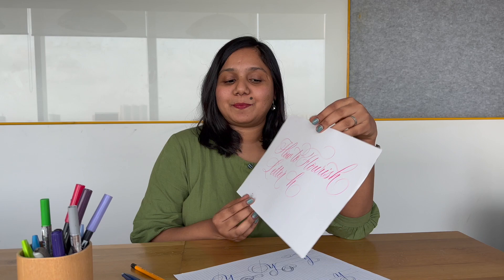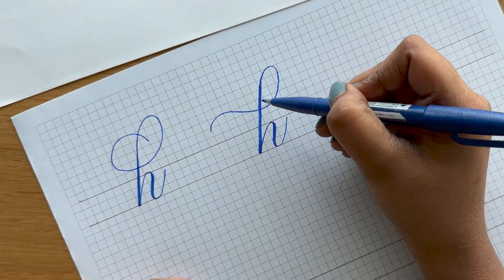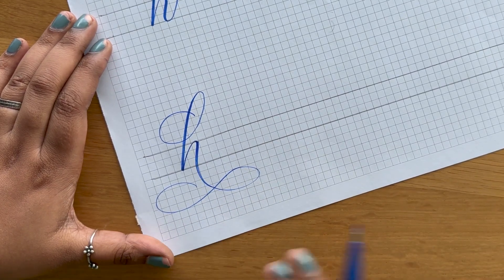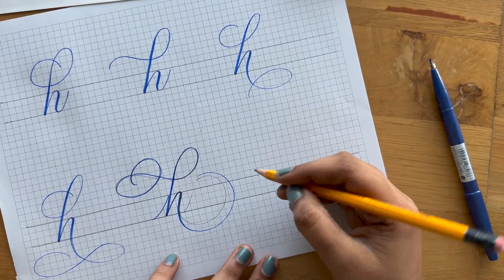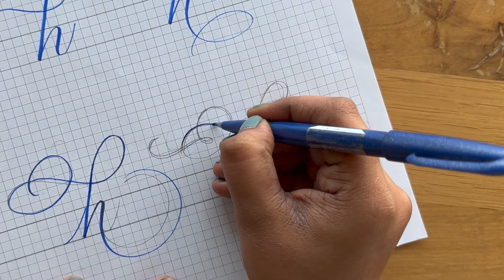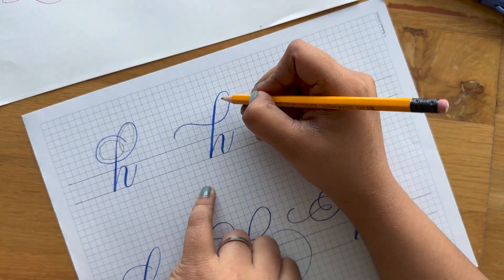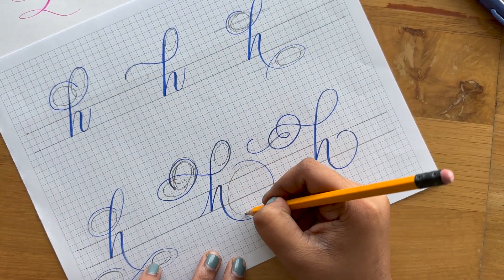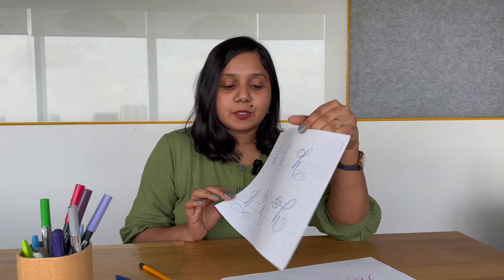How to flourish letter h. Calligraphy flourishing tutorial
Beginners watercolor and calligraphy tutorial

❤ You can also watch some watercolour basic tutorials on our channel. Hope you like it, do share your work and do create some of your own techniques inspired by mine.

❤ Do share your artwork with me on Instagram @mewithapencil or Facebook. Links for my page is at the bottom of the description.

Learn the art of basic watercolour techniques with us every week.

► Supplies I have used in the Tutorial:
► Brush: A 10 no. mop brush and a 2 no. thin brush or as I am using a Princeston velvetouch brush.
► Paints: Winsor and Newton

► Paper:  Cotton cold-pressed watercolour paper: